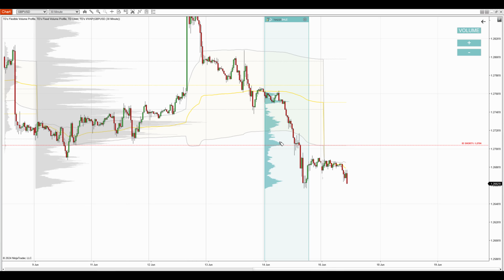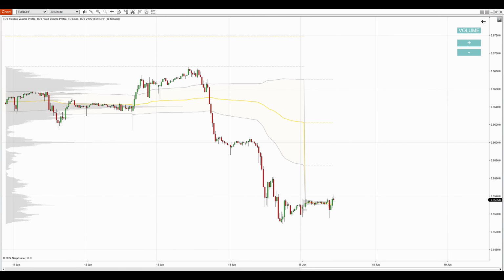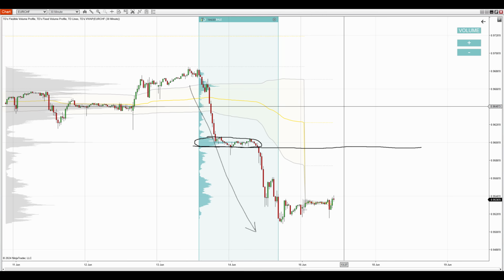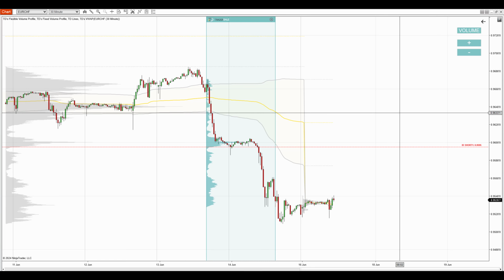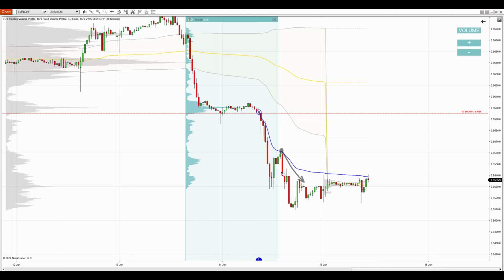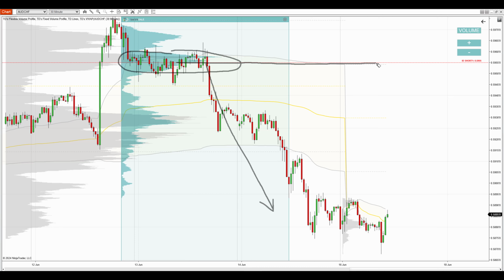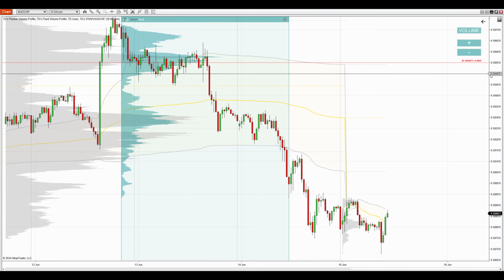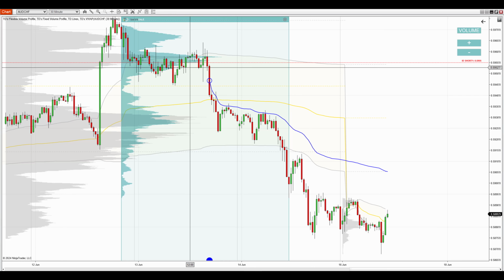Volume Profile Trading Ideas - 17th June 2024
Introduction              (0:00)
VWAP & Combo Pack - SALE  (0:05)
VWAP Webinar   (1:25)
GBP/USD     (1:40)
EUR/CHF     (3:40)
AUD/CHF     (6:12)
TradingView Indicator Winner  (8:38)

Happy trading!
-Dale